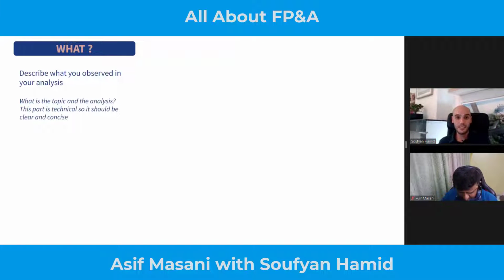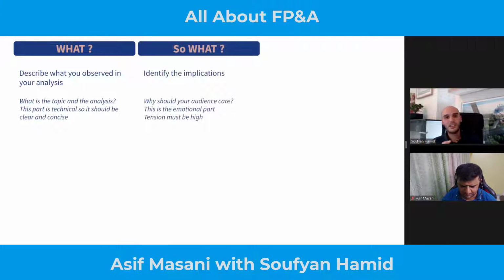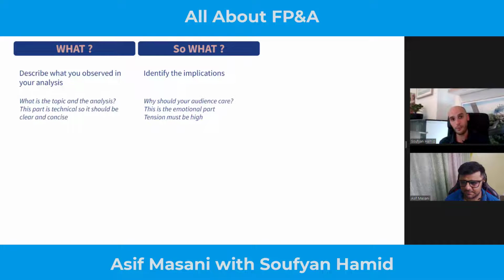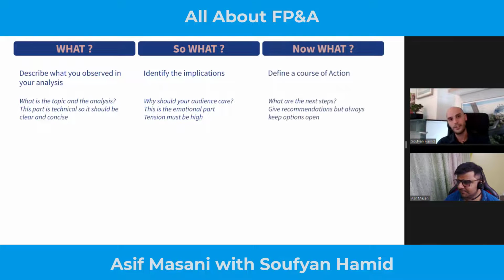3 Steps to FP&A Presentation with Soufyan Hamid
The first step that was really important for me was these three steps you have to implement for finance presentation because it helps you really put yourself in a structure that would will help you get a message to deliver in a presentation. And this message can take the form of anything. It can be a full storyline, it can be an executive summary or it can be an elevator pitch that you could just throw in one sentence and people will learn everything. And the structure is actually now what? And so what actually begins with what is your analysis and what do you see that you want to share to the people? Of course, if you have to present something, it's because you have something that you discover and you have to show it. So let's say for example, that during the month and closing you analyze the figures, you see that there is a huge deviation in the revenues of I don't know which. What you see is actually this the global element revenues decreased by 8% and the analysis is a bit further. So you have to give more information about what you discovered. Let's say for example, you saw that there is a huge decrease in revenues.

Why? Because shops closed during two weeks because of lack of electricity. So basically there you give full information without spending too much detail on what doesn't matter. So here you directly target on what matters for the people. And this is where there is an insight to give something new that the people didn't really know about or actually that they didn't really expect. This is really important at that stage to center your thoughts on what matters. You can have 1015 be used if the others can move from one point to the other. But if you don't really have something to say that matters to the people, leave them apart. It's not that they don't matter, there are other ways to mention those things. But in presentation, focus on one point that will really matter. Then you jump to the next stage and this is actually the emotional moment. This is where the people have to understand that it's important to them. And that's true that when you go to an executive committee or direction committee, you have salespeople, you have marketing people, you have all types of profiles. Finance is not always their first matter, their first concern.

So here you have to make them understand why it should matter to them. And here, typically in the example I gave about the sales, well, when you mentioned that two shops were closed, it matters to them because first, you won't reach the targets that you expected for the revenues and secondly, for the real estate responsible, it matters because there is a dysfunctioning in two shops regarding the electricity and the power. So there is maybe something to do there that will have an influence not only on our costs, but also on our revenues. And so here people will start to understand, okay, I have to pay attention to what he's telling me because I have an interest in there. And this is really important that people feel this interest, this self interest. People are always self centered, so it will matter to them if it matters to their objectives. Then the third step, and this is where you cross the line of the analyst to the business partner, if the now what? So thanks to the fact that you have a business acumen and that you know how it works, you know the modernization, but you also know how the business works,